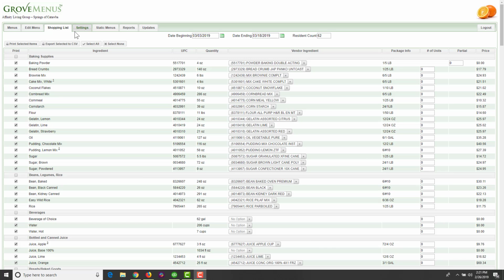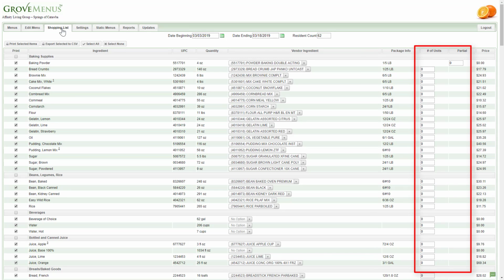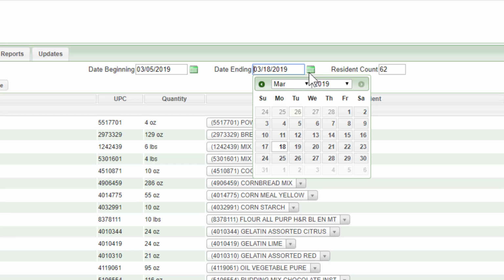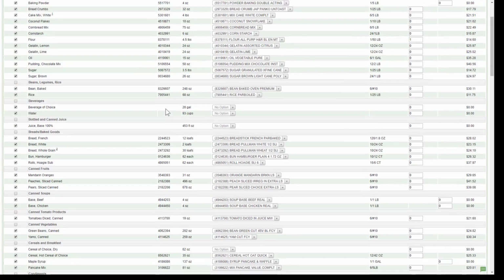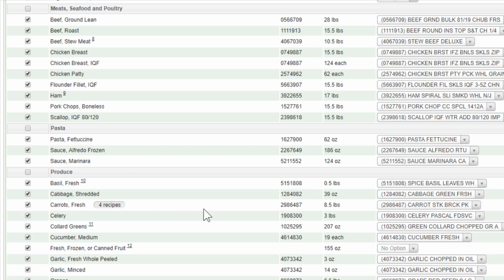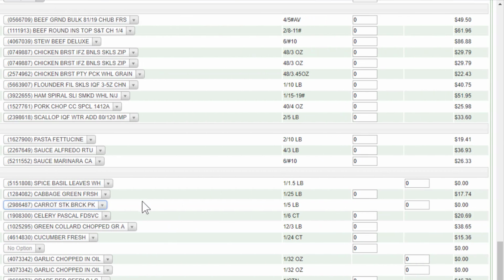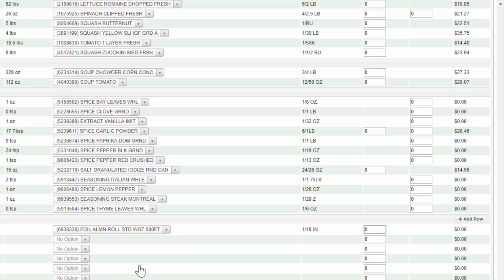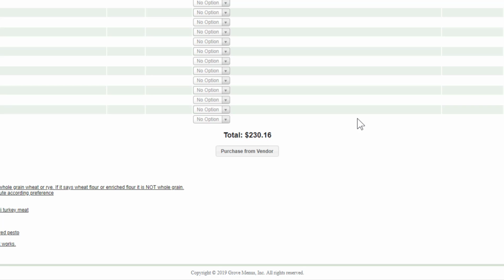Affinity shopping list